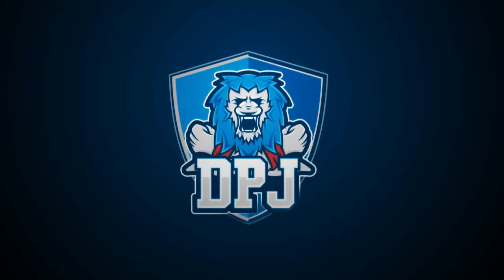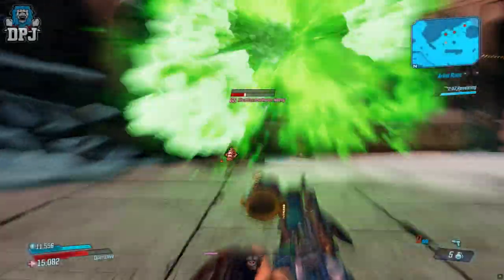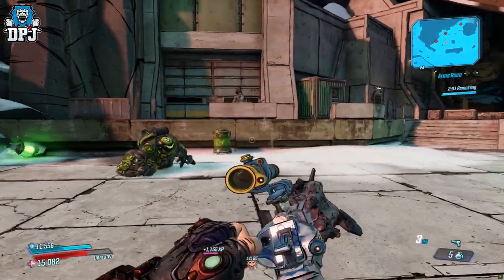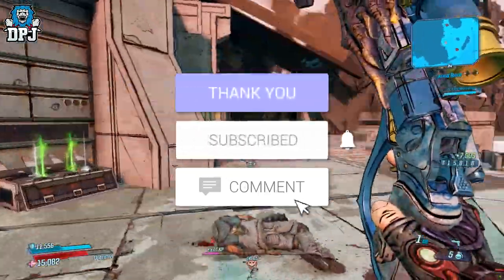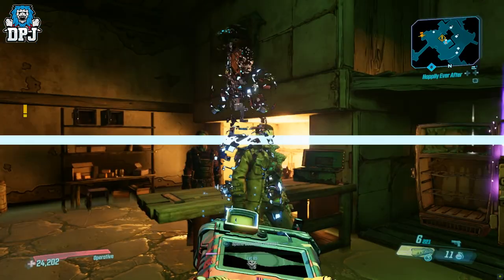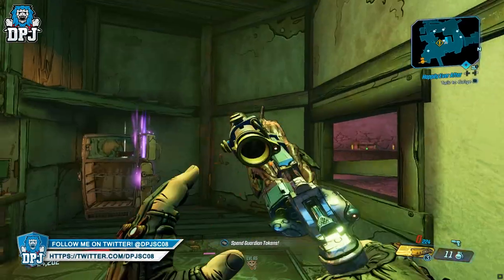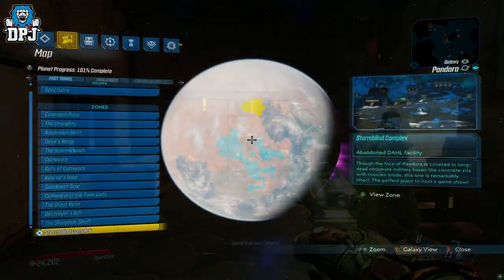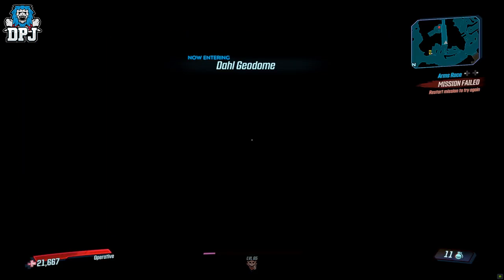Borderlands 3 - ARMS RACE GLITCH - How To Take WEAPONS IN - DLC5 Designers Cut Glitch Guide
How To Take Weapons Into Arms Race Glitch Guide, Borderlands 3